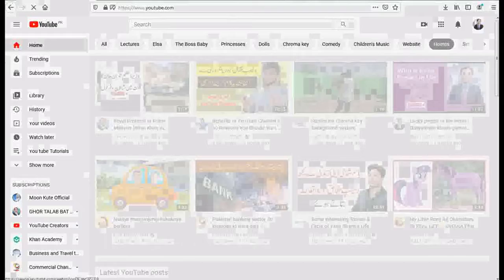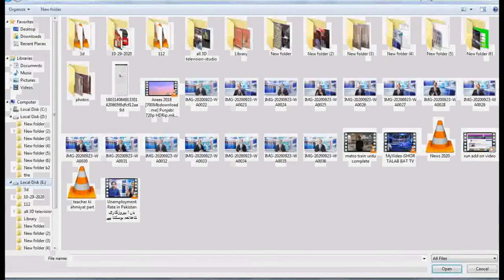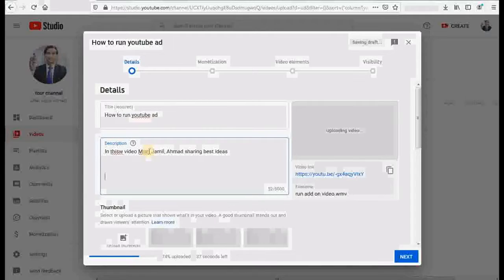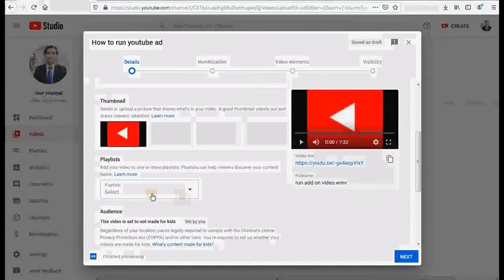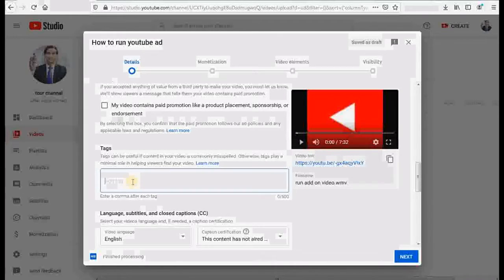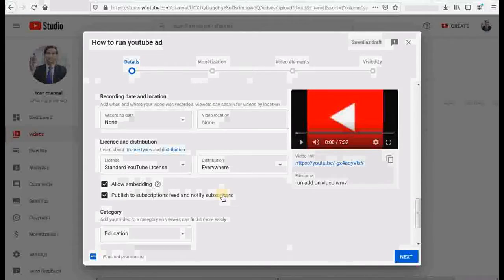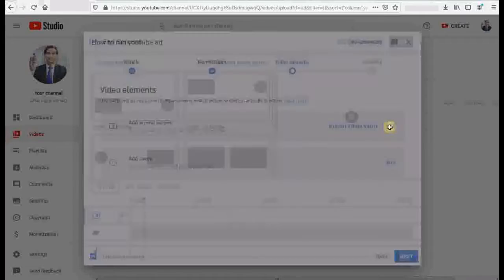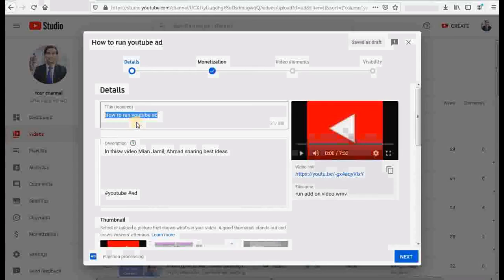How to properly upload a video on YouTube channel in 2020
In this video Mian Jamil Ahmed international Trainer sharing best tips how to properly upload a video on youtube channel. Each step brief best idea how to upload step by step and what sort of video get more more public attention